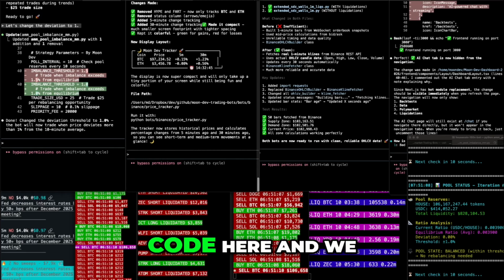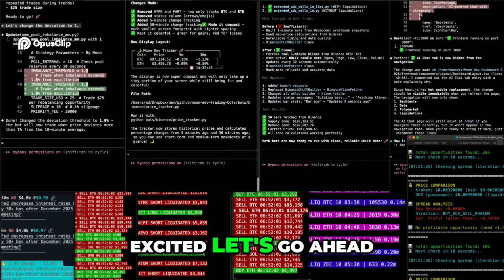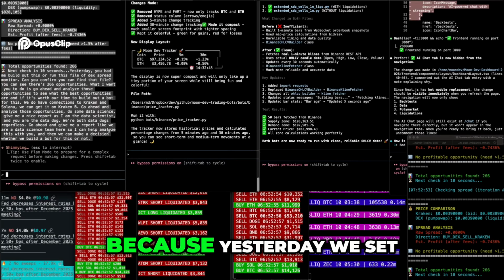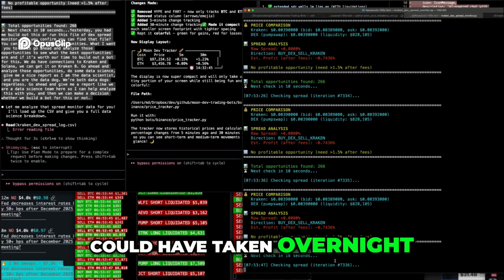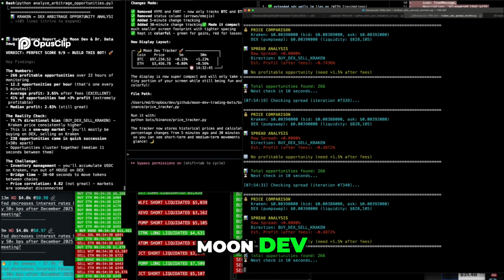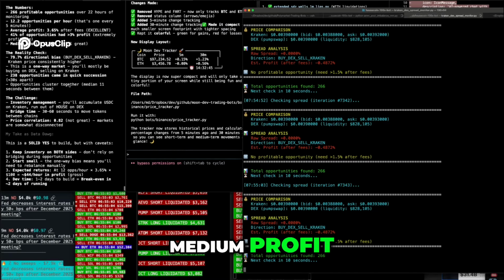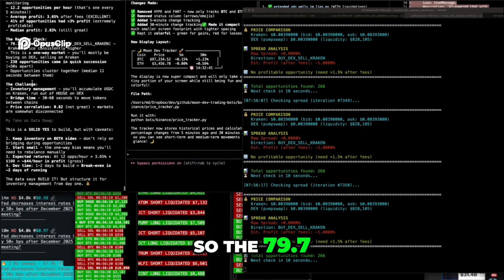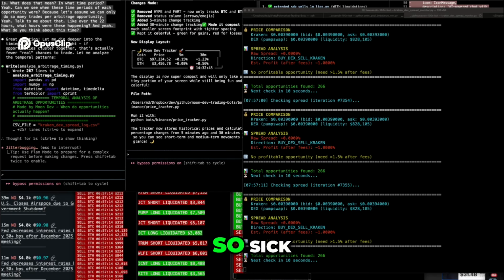Crypto Arbitrage Bot 266 Profitable Opportunities!